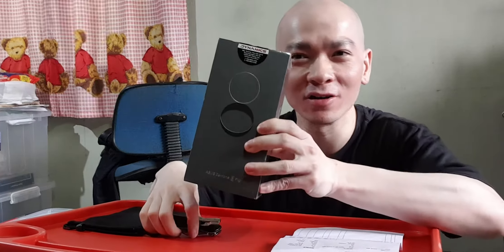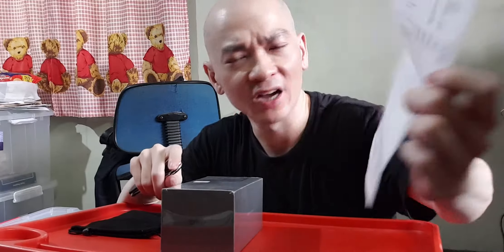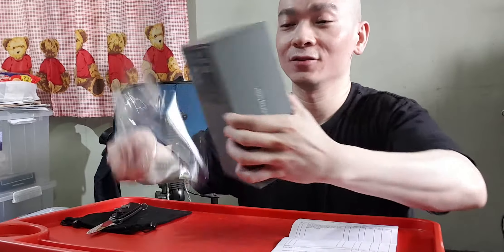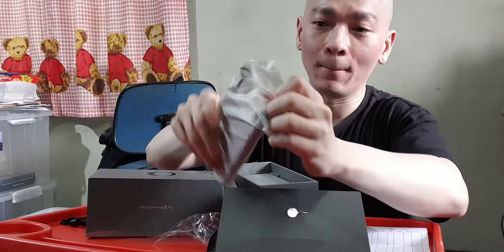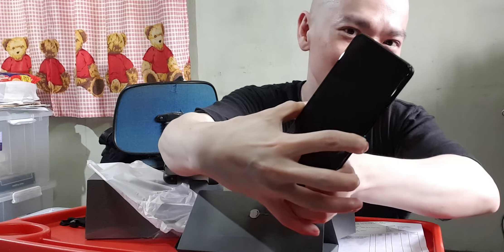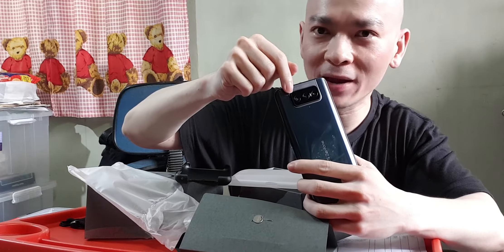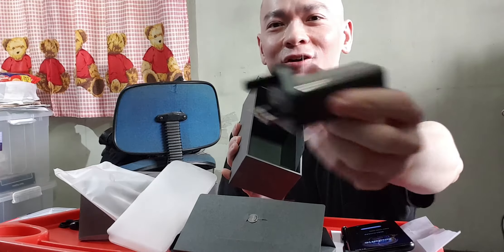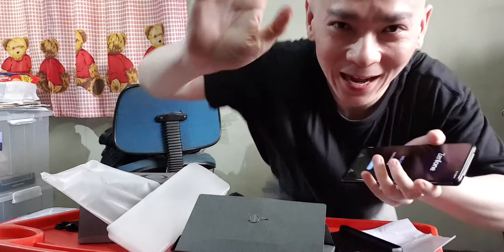Asus Zenfone 8 Flip Unboxing and why I chose it over the Zenfone 7 Pro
In this video, I describe how to identify a genuine Asus Zenfone 8 Flip in an unsealed box and what to expect when purchasing it, as well as, why I chose the Asus Zenfone 8 Flip over the Asus  Zenfone 7 Pro.